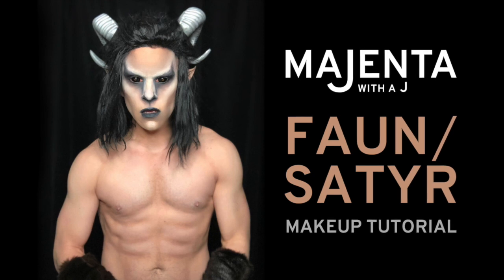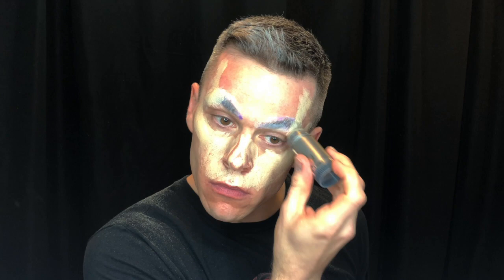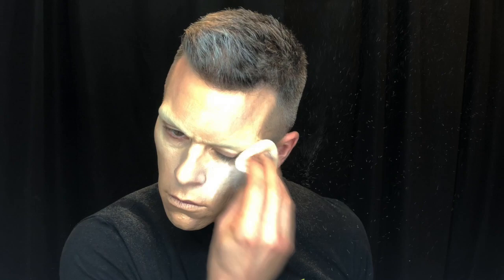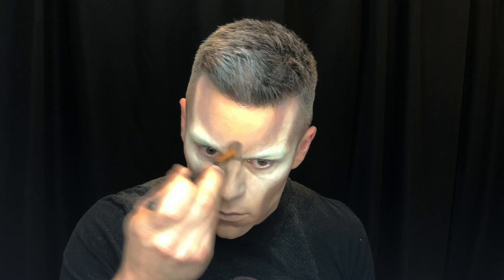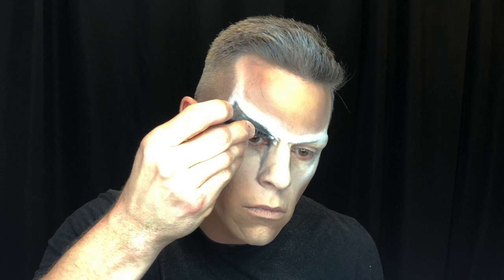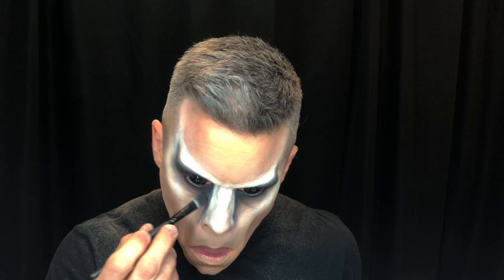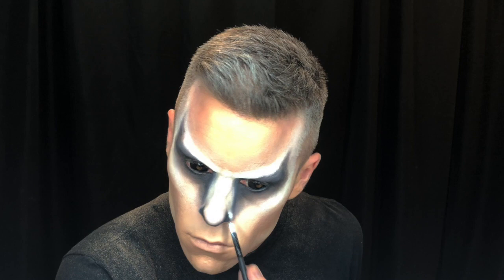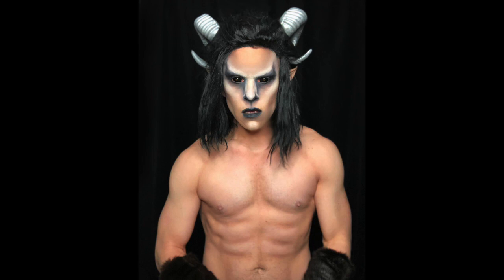Faun Satyr Fantasy Makeup Tutorial by Majenta with a J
Watch this makeup tutorial to earn how I turned myself into the half-goat/half-man mythical creature known as a faun or satyr. I did this look for the creature feature theme at All Star Mondays at Machine in Boston. Let me know what you think!